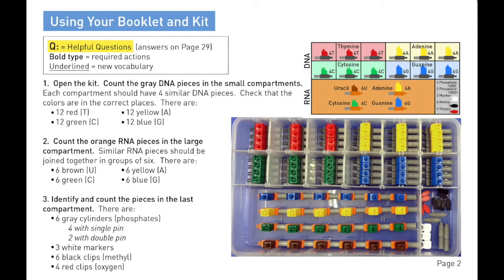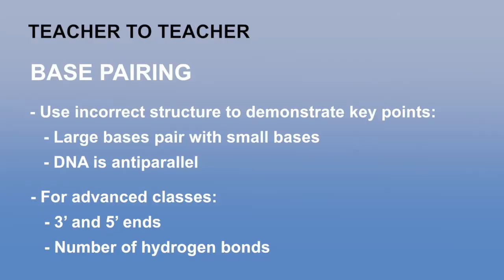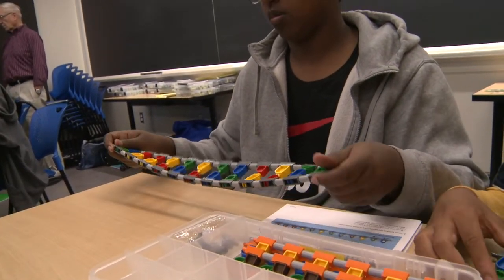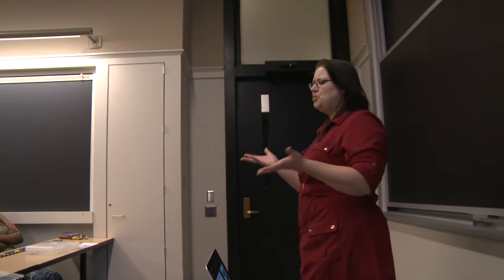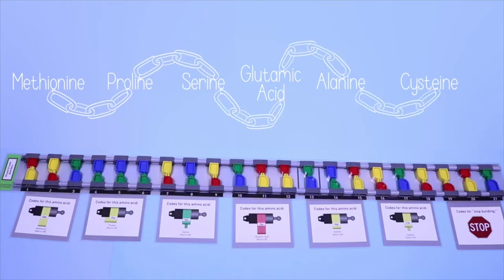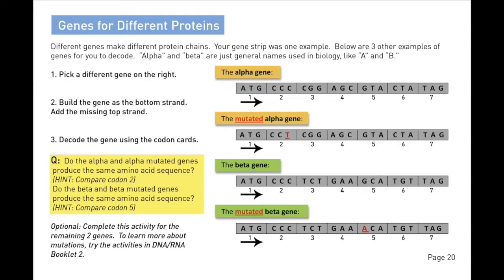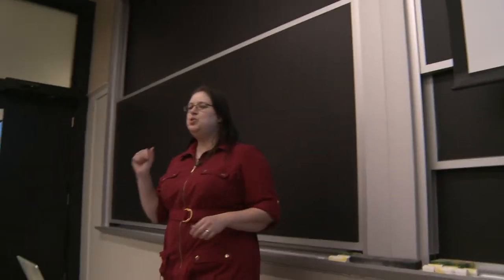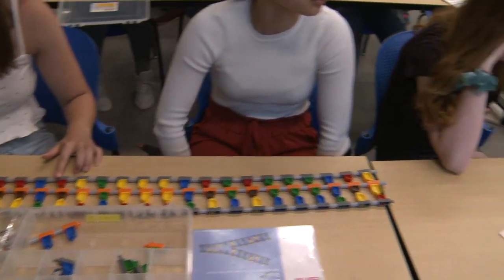MIT EC DNA Set Teacher Training Video Final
This is a teacher training video for using the MIT Edgerton Center DNA/RNA Set. For use with the MIT Edgerton Center DNA/RNA Set, DNA/RNA Teacher Guide, and DNA/RNA Booklet 1.

0:00 Titles
0:07 Classroom: Lesson Introduction
0:50 Classroom: Introducing the Nucleotides
1:36 Teacher to Teacher: Set Check
5:41 Video: Introduction to Nucleotides
6:40 Classroom: Knowing Your Nucleotides
8:52 Teacher to Teacher: Base Pairing
10:01 Classroom: Base Pairing
11:40 Video: Building a Double Helix
13:30 Classroom: Building a Double Helix
15:59 Video: Opening DNA
17:28 Teacher to Teacher: Opening DNA
18:05 Classroom: Opening DNA
21:00 Teacher to Teacher: DNA Replication
21:31 Classroom: Building a Gene
25:40 Video: Decoding a Gene
28:11 Classroom: Decoding a Gene
35:30 Teacher to Teacher: Student Questions
36:31 Classroom: Introduction to Transcription
38:07 Teacher to Teacher: Transcription
38:54 Classroom: Choosing a Side
40:57 Video: Transcription
43:09 Classroom: Transcription
47:32 Credits